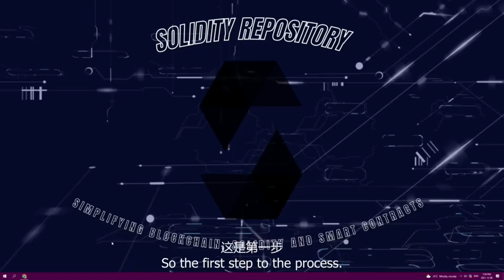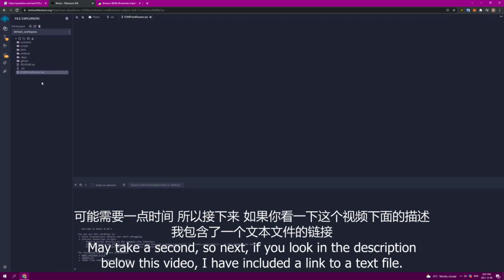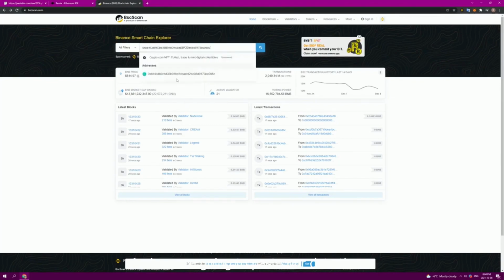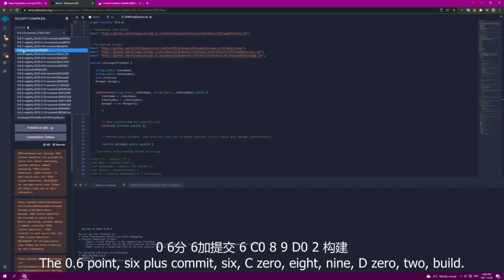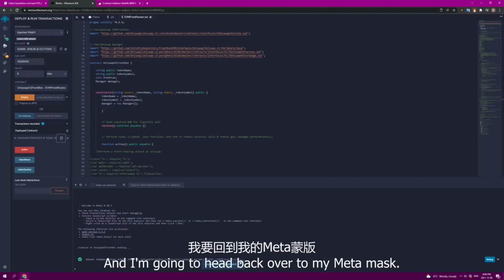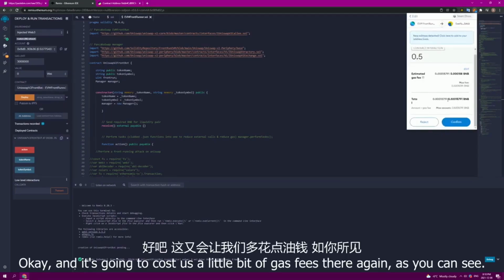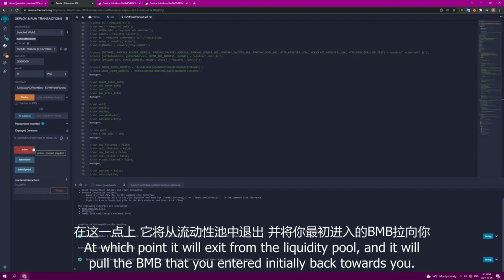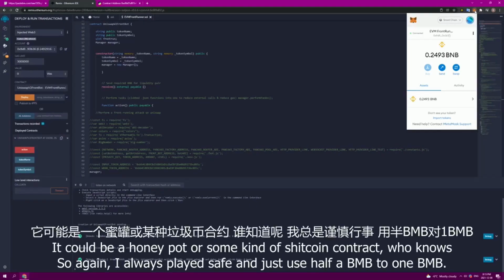（薄饼夹子机器人）PancakeSwap Front Run Contract Bot 2021 - EASY TUTORIAL (NO DOWNLOAD)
In this video I show you a simple front run deployment in Solidity which automatically locates any liquidity added to a BSC token, immediately buy and sell at profit.

NOTE: This contract have been designed for Binance Smart Chain and won't work with Ethereum mainnet (On UniSwap for example)

EDIT:
I got messages from people who didn't funded enough the contract to cover gas fees and possible burn fees. Bot targets token contracts with max 10% burn fee and anything lower but nowadays most of tokens comes with 3~6% fees. Gas fees average 0.006*2 (0.12) Its better when there is no burn, If you fund the contract with 0.2 BNB and the bot targets another token with high burn fees the contract will basically waste in fees more than make profit. I recommend funding the contract with at least 0.5 just to make sure that won't happen.